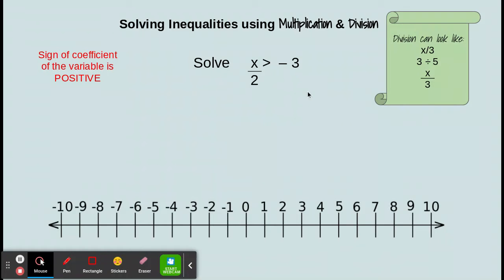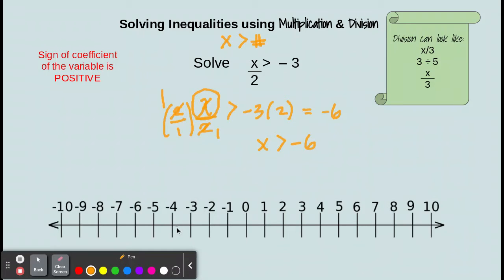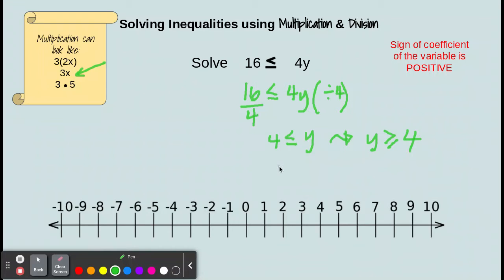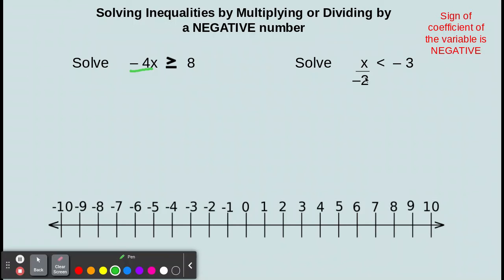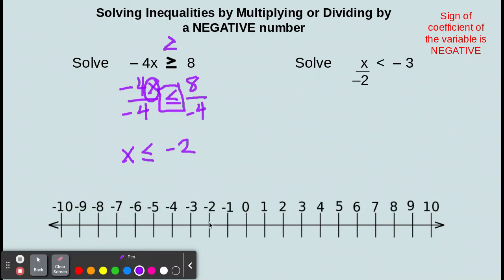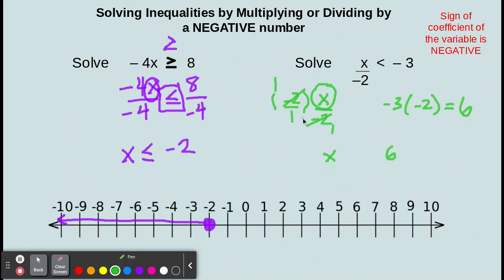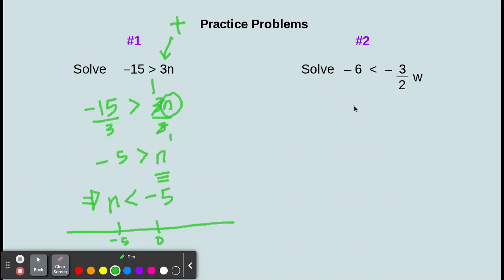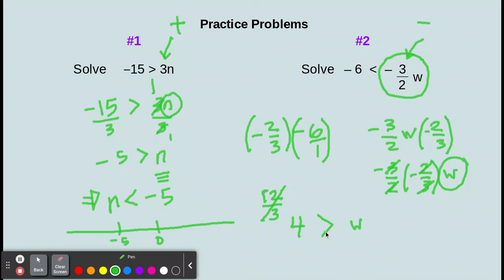Lesson 4.6 Video